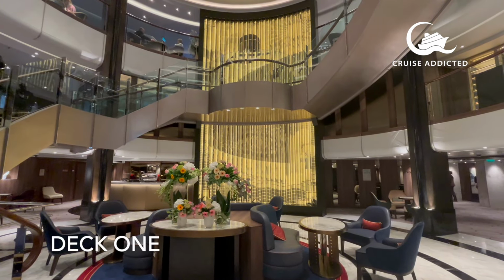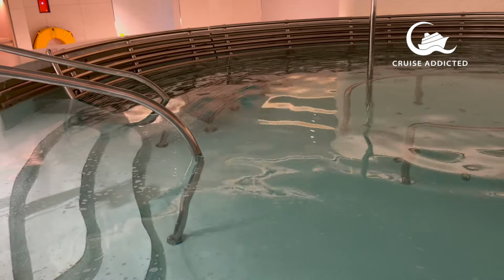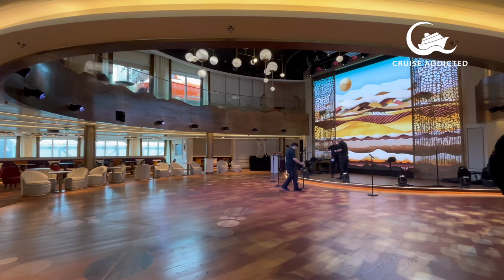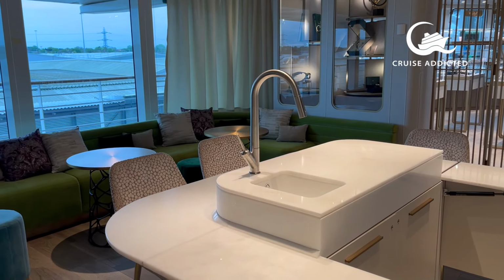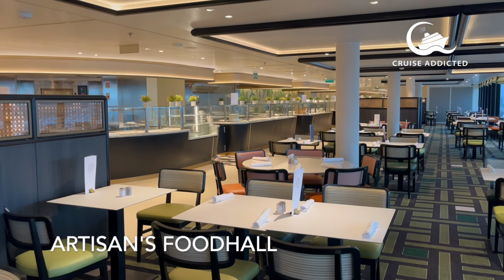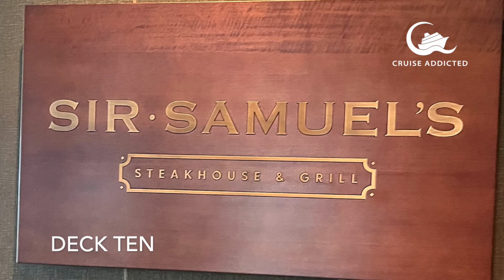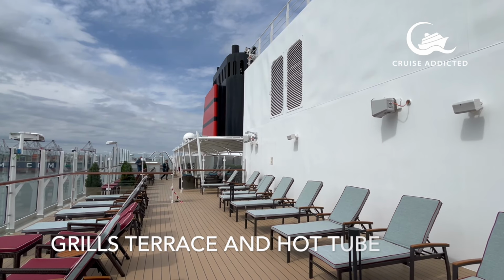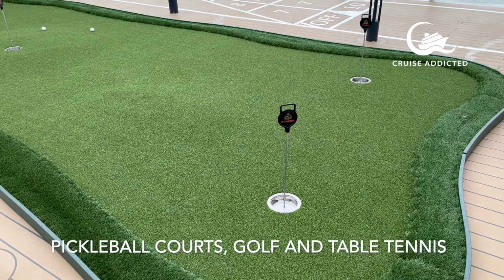Queen Anne Cunard Line ~ Ship Tour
Queen Anne Tour of all public rooms, outside space, pools and dining rooms, plus Grills lounge, bar, restaurants and terrace.